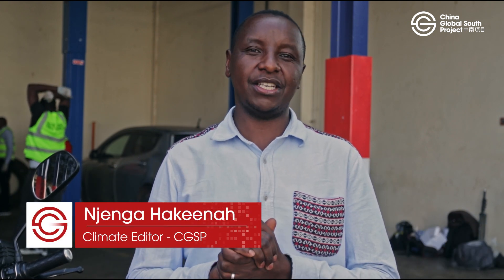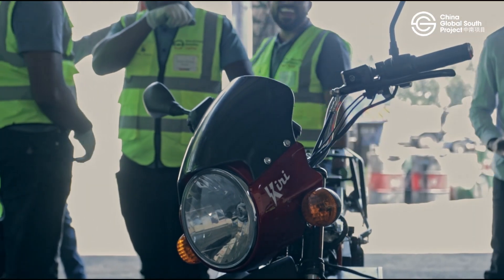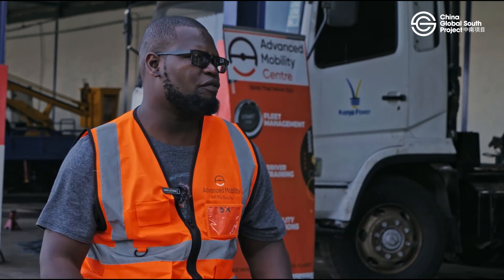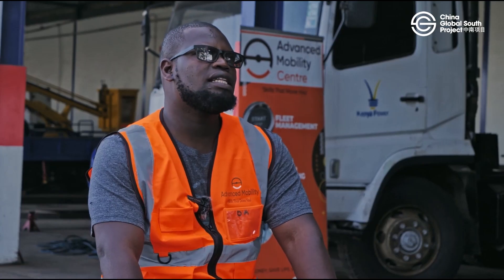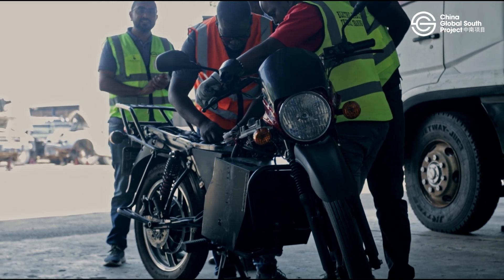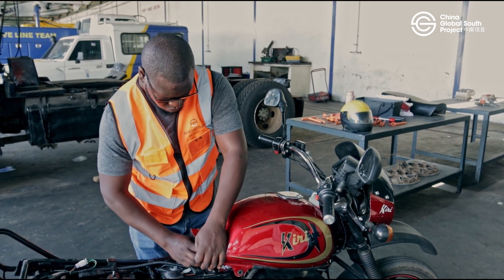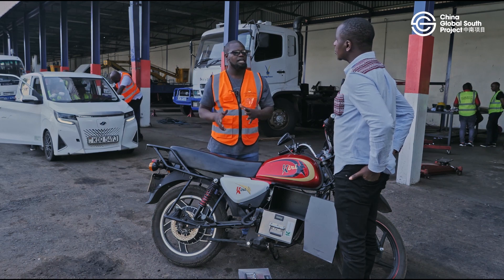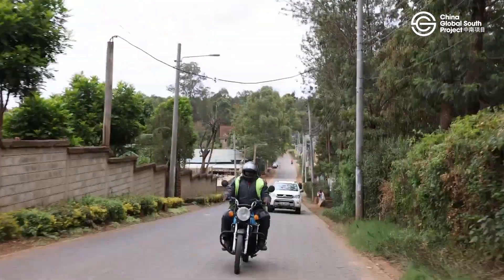Chinese Tech Takes Hold of Africa’s Popular Bike Transport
Electric mobility in Africa is evolving fast, and Chinese tech plays a key role in this transformation. In this episode, Njenga Hakeenah sits down with Kenedy Mutava, the Mechanical Lead at Kiri EV, a Kenyan company assembling electric bikes and tuk-tuks using Chinese tech.

We look closer at Kiri EV’s locally assembled electric bikes, how they integrate Chinese components, and why affordability, ease of customization, and technical support make Chinese tech a preferred choice. Kennedy explains how hub motors, regenerative braking, and software integration work, and why Kiri EV focuses on urban and rural mobility solutions.

We also break down the cost of owning and maintaining an electric bike—from battery charging to servicing—and how Kiri EV trains local mechanics to support riders. With EV adoption growing in Kenya, could locally assembled electric bikes be the future of transport?

Watch as we test the Kiri EV bike in action and discuss the future of African mobility powered by Chinese innovation.

JOIN THE DISCUSSION:
X: @ChinaGSProject| @Hakeenah

Become a CAP Patreon member and get all sorts of cool stuff, including our Week in Review report, an invitation to join monthly Zoom calls with Eric & Cobus, and even an awesome new CAP Podcast mug!

Code: AWD3JGRMOCKNDTJL